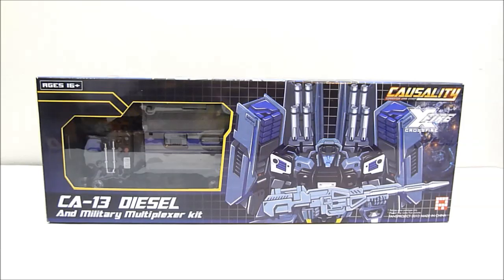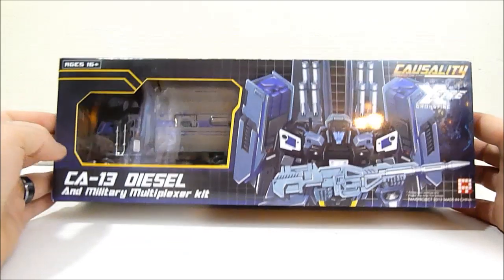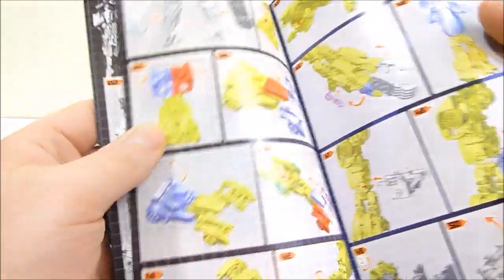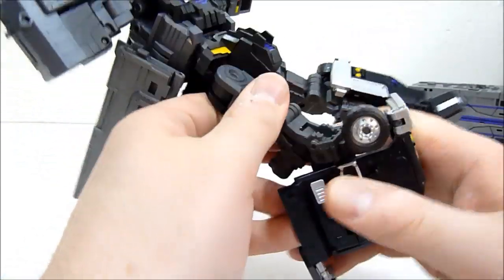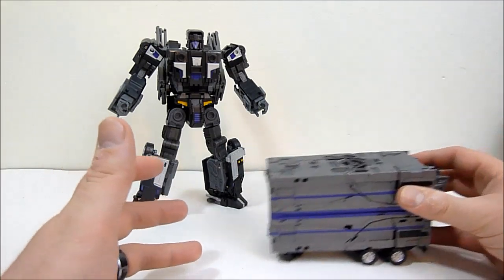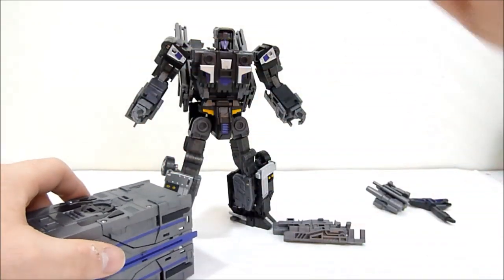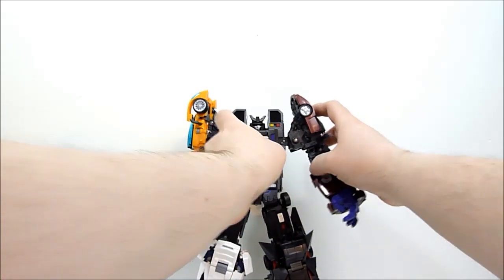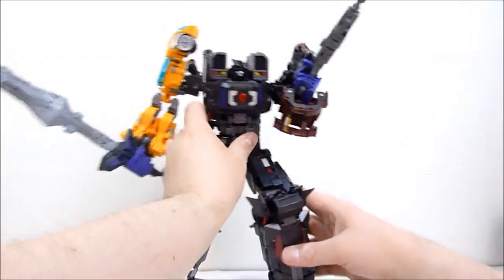Rob A Reviews Fansproject Diesel (Intimidator)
A very LONG, detailed review of the final figure in the Intimidator team, and a look at the finished combination!